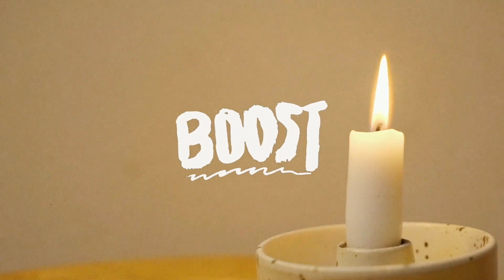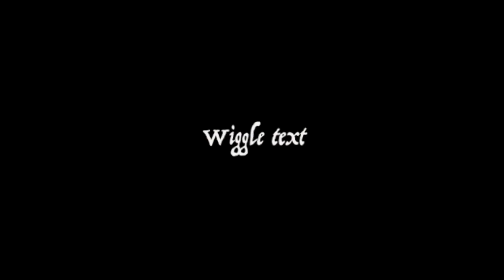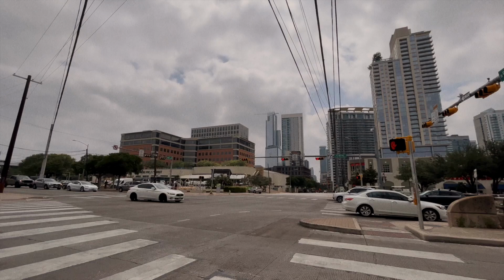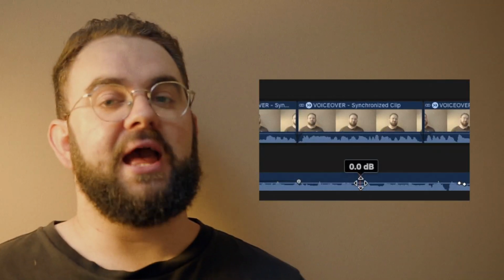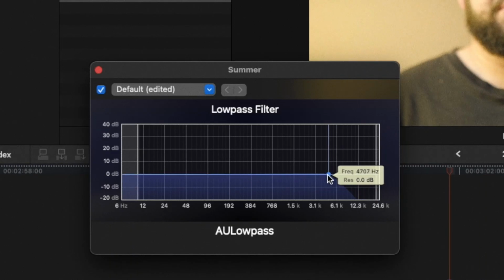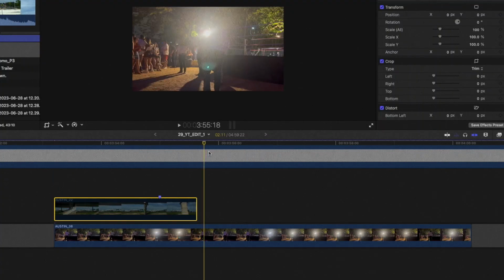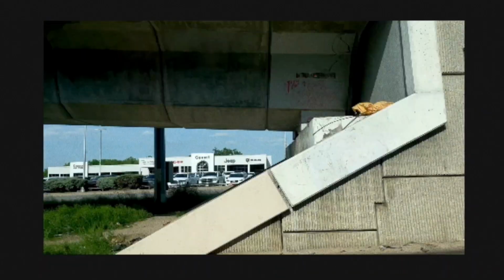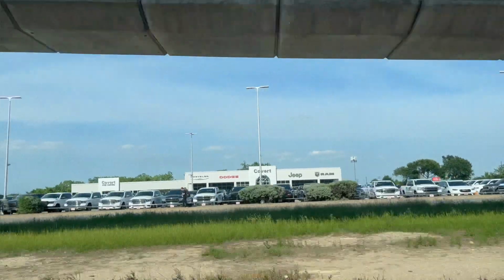My Top 5 Video Editing Tips & Tricks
This film is supported by MY WEEKLY NEWSLETTER 💌

IN CASE OF A CREATIVE EMERGENCY: 29. Watch YouTube videos on editing. Take notes.

My top 5 editing techniques I've learned from YouTube over the years. Sorry for the out of focus shots. Just shows mistakes can, and will, always be made when it comes to filmmaking.
'In Case of a Creative Emergency' is a list that I bashed out on my typewriter in November 2022. I was facing some pretty bad creative block at the time. I hit the wall of creative block often, as do literally all people who do creative things. I wanted to come up with a list of things I can turn to, when facing the wall of resistance, in order to smash it down and keep going. The list was made up of things that I gave a few days to think about. I tried to draw on my own experiences of what has worked for me in the past, but there are also examples here of things that I haven't really tried yet, but things that I think the use of would certainly help me to exercise my creative muscles.

What started as a list for myself to overcome times when work is a struggle has now developed into a weekly video series where I approach each exercise/idea in an attempt to inspire others. In an incredibly strange and meta way, I've actually overcome creative block by making myself incredibly busy making videos about how I overcome creative block, which in turn helps me to overcome said creative block because I have lots of work to focus on. Like I said, it's all very confusing.